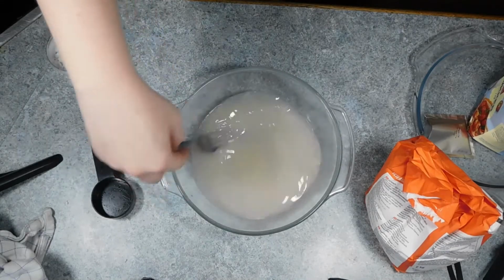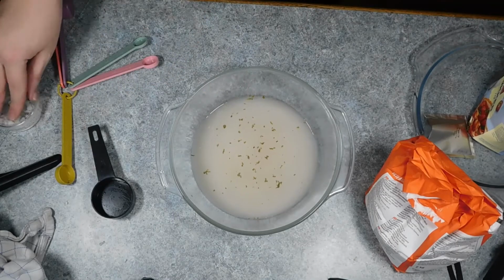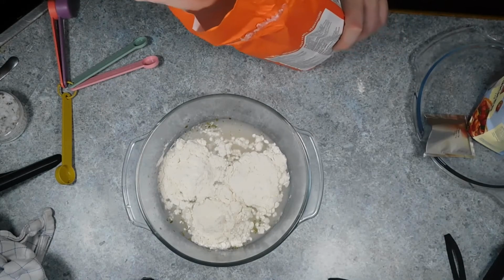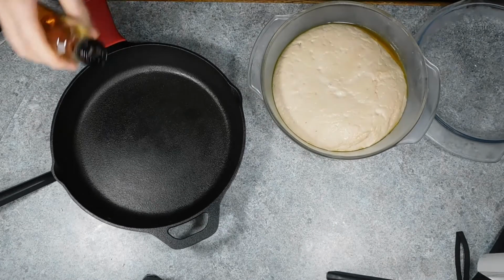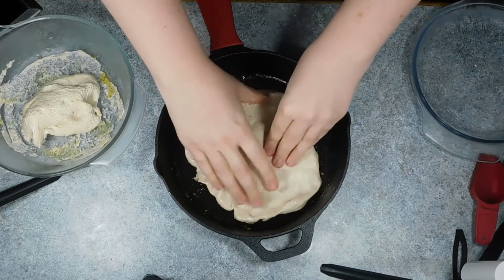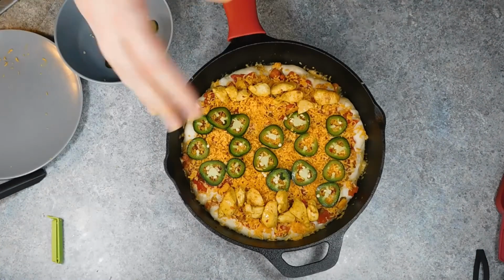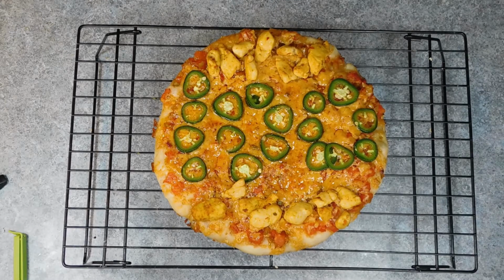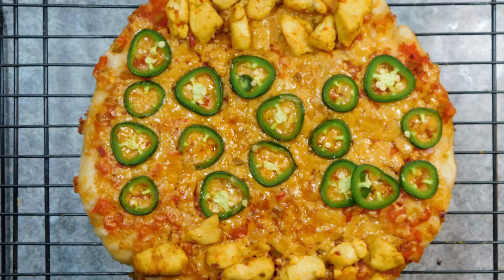100 Subscriber Pizza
This video will show you how to make 100 sub cast iron pizza follow along with the video there is also a shopping list of ingredients needed listed below.

Ingredient List:

1/4 teaspoon active dry yeast
1 teaspoon sugar
1/2 cup warm water
1-1.5 cups flour you can use bread or all purpose
1/2 teaspoon salt

and for the toppings i went for

fresh salsa
chili cheese
1 jalapeno thinly sliced
cooked spicy chicken